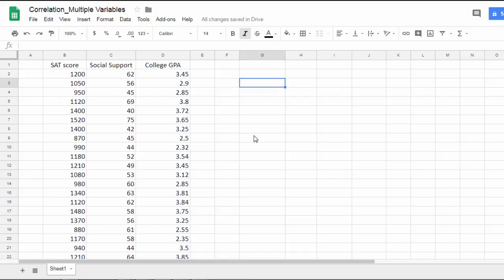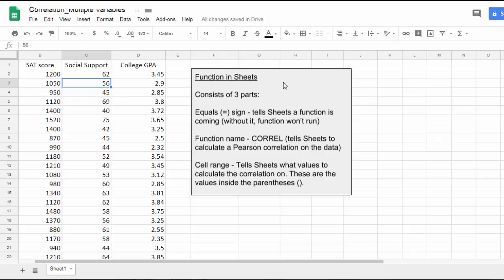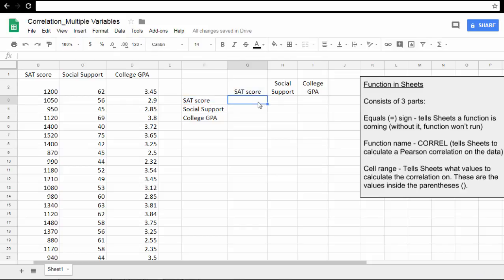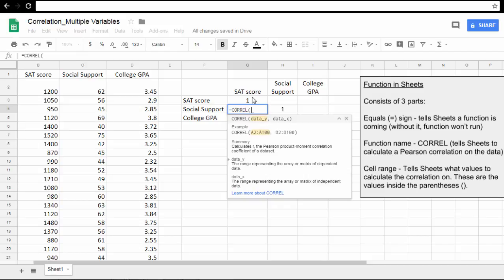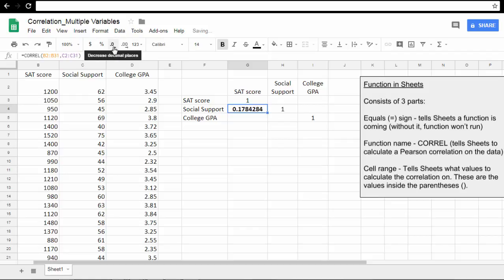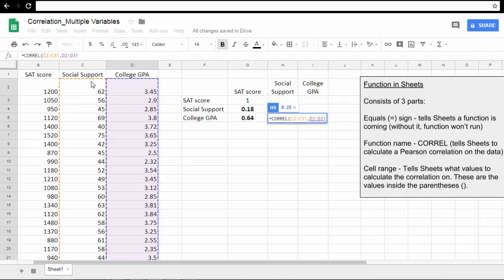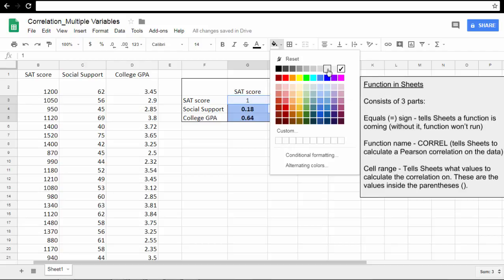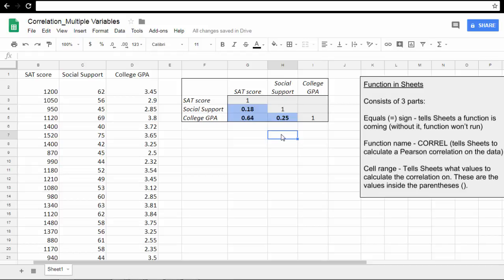How to Calculate a Correlation between Multiple Variables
In this video, we take a look at how to calculate a correlation between multiple variables in Google Sheets.

Calculate a Correlation in Sheets
Correlation in Sheets/Excel
Multiple Correlation in Sheets/Excel
Multiple Correlation Table